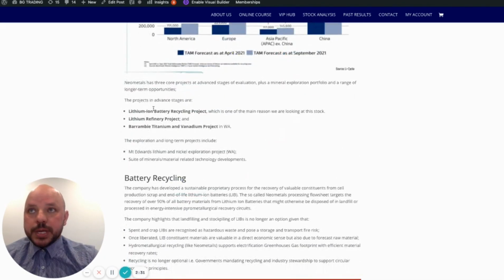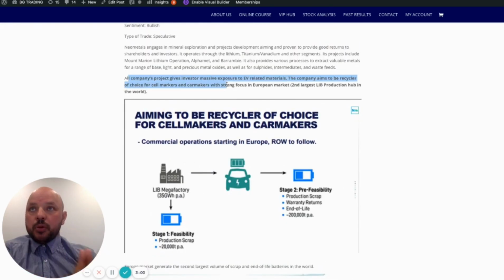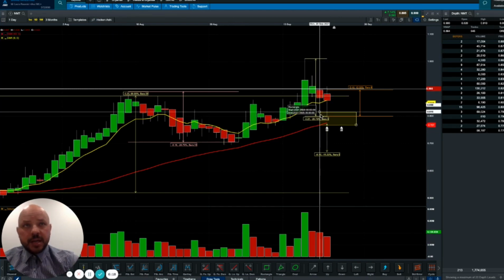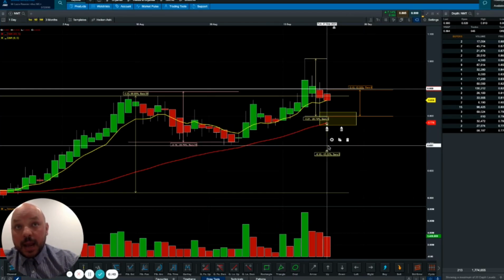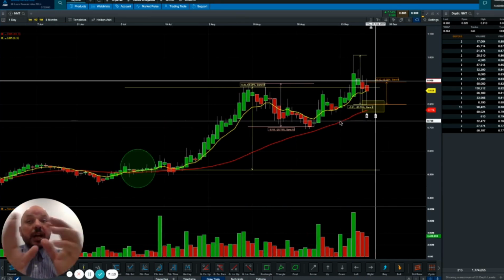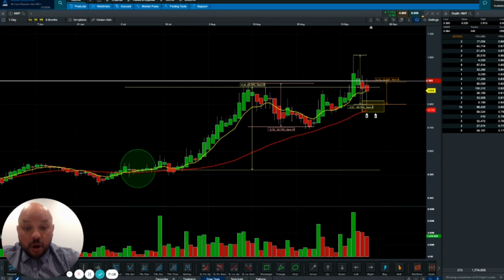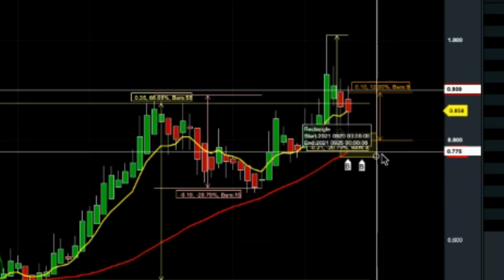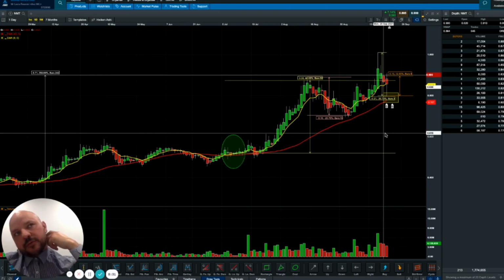Battery Recycling Stock | Neometals (Asx: NMT) - An EV Stock with very compelling Projects, Lithium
If you want to trade with us and have access to our entries and analysis.

go on our facebook group to get the link from our group is Free.

Our Facebook group, Buy, Growth and Sell Strategy for Share Traders is an excellent group with extremely high quality conversation about stock trading and we really believe can add much of value to beginners that are just starting on stock market.

*MAKE SURE YOU ANSWER ALL THE QUESTIONS IN ORDER TO BE ADDED, OTHERWISE WE WILL REJECTED.

To see our last 3 weeks trades with MNS, EMN, ABB, NVX, MYD, EML together with our VIP HUB and VIP BLACK MEMBERS.

To see past trades with Zip using our Strategy
👉   160% Profit in February - BG Trading Strategy